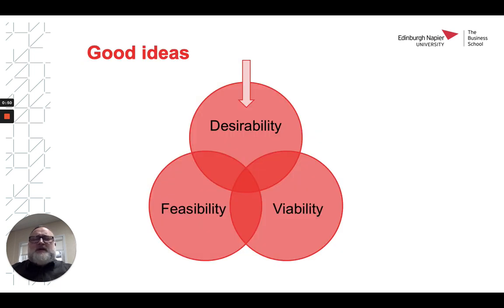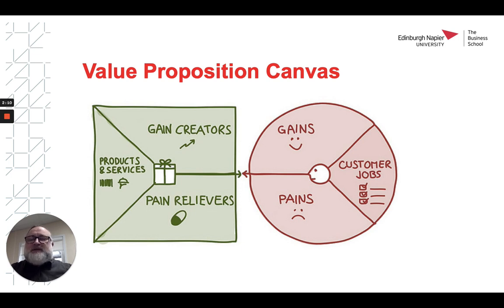Intro to Developing & Testing Your Idea